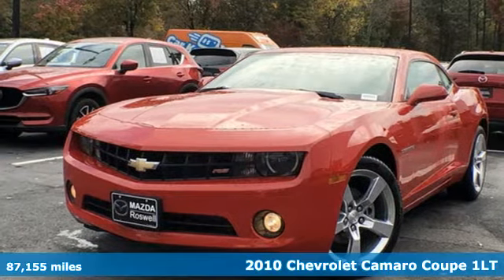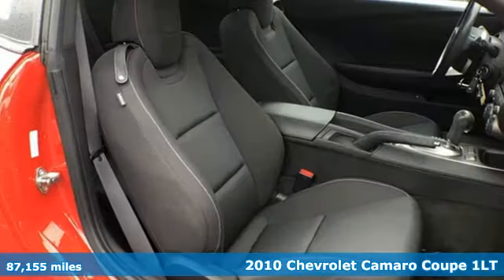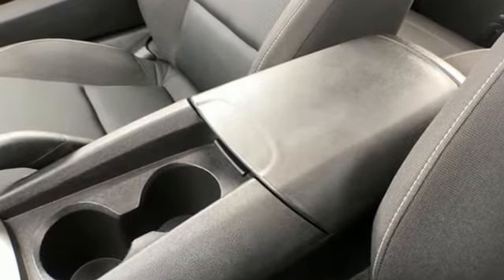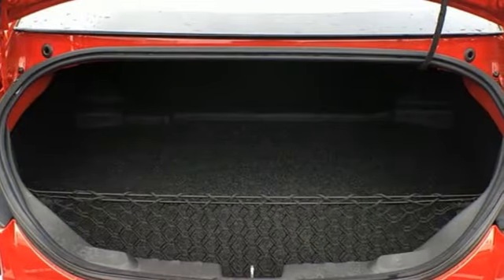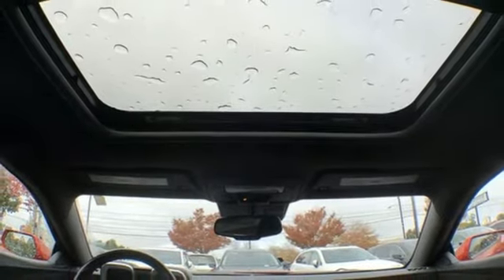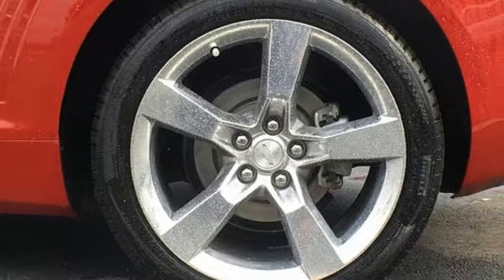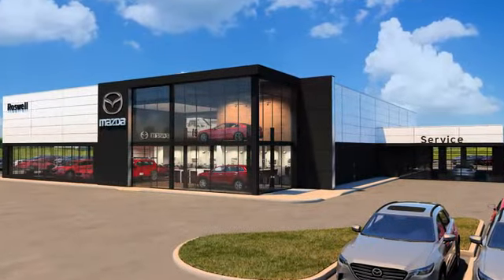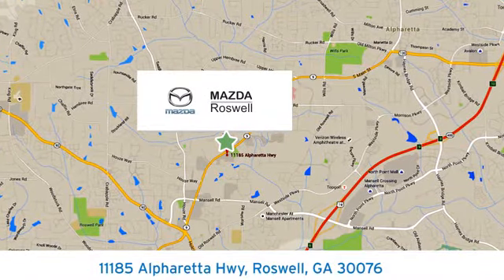Used 2010 Chevrolet Camaro Roswell GA Atlanta, GA 310197A - SOLD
Year: 2010
Make: Chevrolet
Model: Camaro
Trim: 1LT
Engine: 3.6L V6 SIDI VVT
Transmission: 6-Speed
Color: Red
Interior: Black
Mileage: 87155
Stock #: 310197A
VIN: 2G1FB1EV9A9172364
Recent Arrival! CARFAX One-Owner. Clean CARFAX.brbr20" x 8" Front & 20" x 9" Rear Aluminum Wheels, Body-Color Roof Ditch Molding, High-Intensity Discharge Headlamps, Rear Spoiler, RS Package, RS Unique Tail Lamps. Victory Red 2010 Chevrolet Camaro 1LT RWDbrOdometer is 19759 miles below market average!brbrbrAwards:br * 2010 KBB.com Brand Image AwardsbrReviews:br * If you want a great-looking car that expresses your personality without forcing you to take out a second mortgage on the declining value of your home, you have to like the Camaro. In SS form its performance-per-dollar ratio is outstanding as well. Source: KBB.com

Address:
11185 Alpharetta Hwy